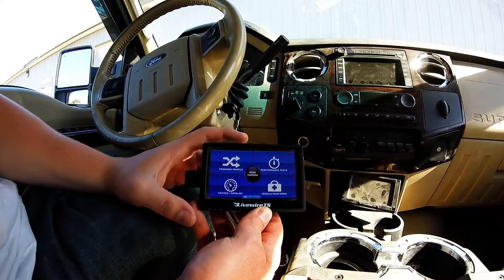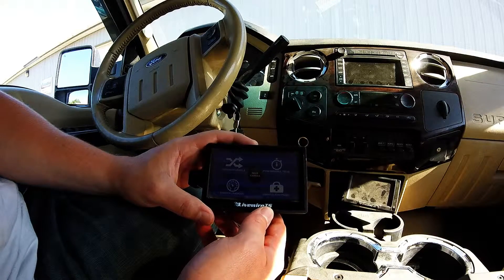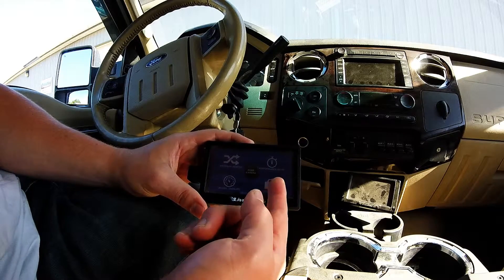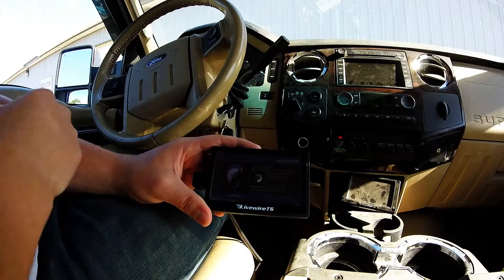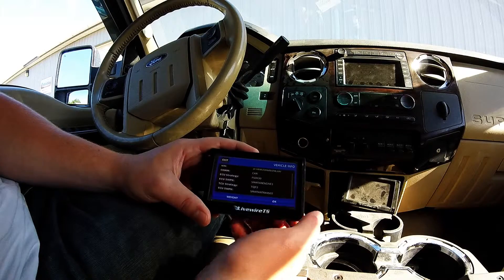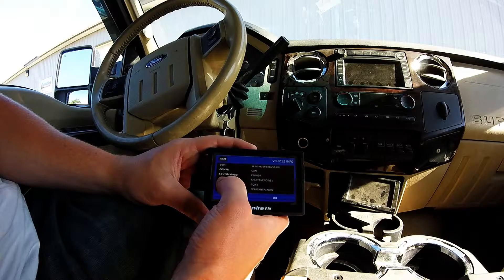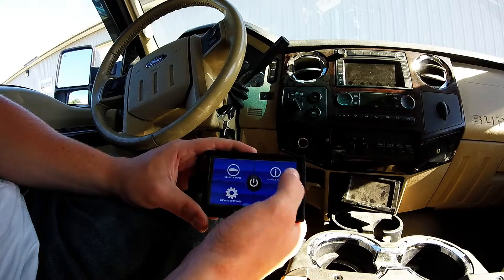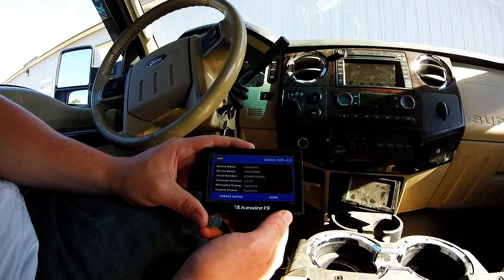STEP 2 USING SCT LIVEWIRE Tuner: Retrieving Vehicle Strategy Codes 2008 & Newer Trucks DCS Tuning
This video shows how to retrieve the ECU strategy codes from 2008 & newer Ford trucks using a SCT Livewire tuner.  Also mentioned is how to retrieve the serial number of your SCT Liverwire tuner.